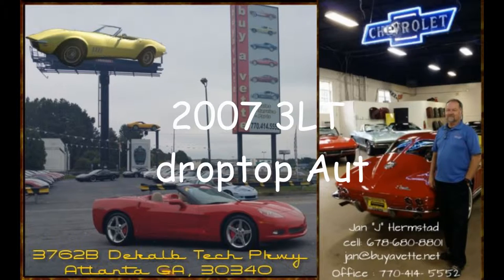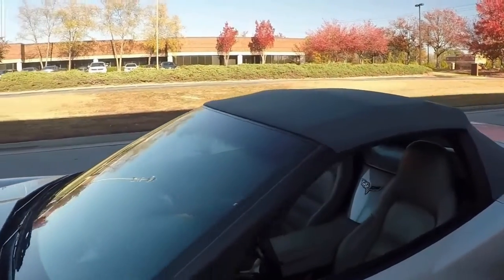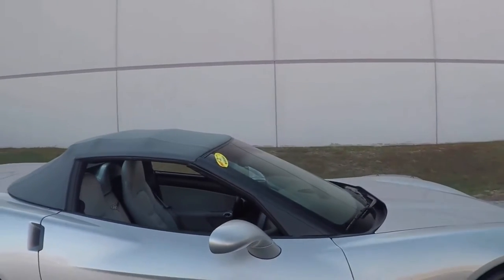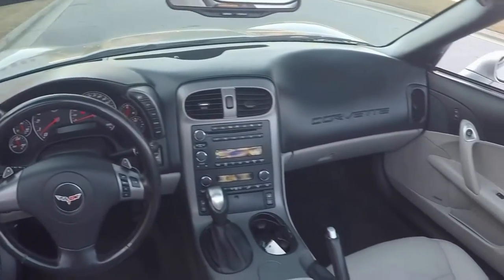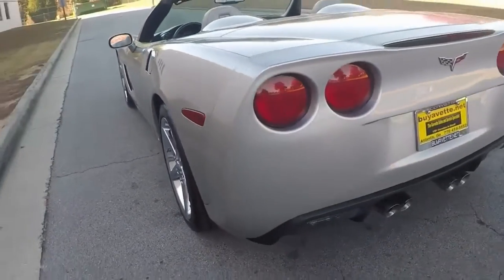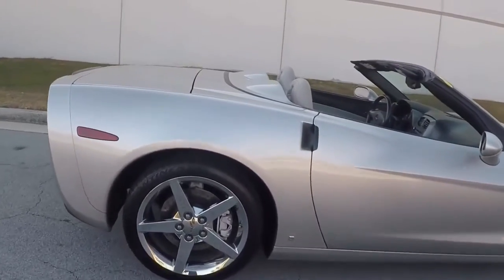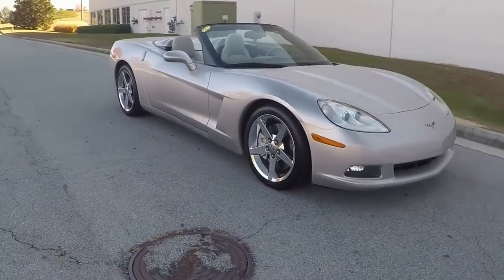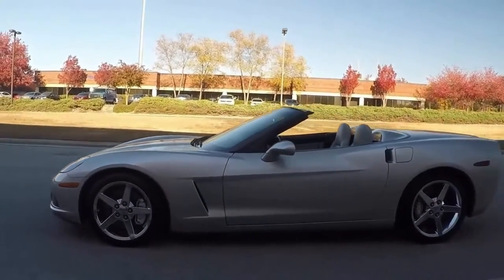2007 Corvette Z51 3LT Convertible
2007 Corvette Z51 3LT Convertible For Sale

Machine Silver exterior, Gray interior, Gray convertible top.

400hp LS2 engine, 6 speed automatic paddleshift transmission, posi rear-end.

Factory features include the $5,540 3LT Preferred Equipment Group (Power Top, Heads Up Display, memory package, tilt-n-tele, auto-dimming mirrors, universal garage door transmitter, dual power heated sport seats with airbags, Bose CD/XM/MP3 stereo with in-dash CD changer and steering wheel controls), Z51 Performance Handling package, chrome wheels, dual zone electronic climate control, HID headlights, keyless entry and start, fog lamps, power windows, power locks, power steering, power brakes, power mirrors, cruise control, ABS, traction control, Active Handling.

Coming with a clean Carfax, LOADED with factory options, and showing 45,756 miles, this 2007 Corvette Z51 Convertible is in good condition. This car's paint is good-vg, with a nice shine. Convertible top is good-vg as well, and factory chrome wheels are in good condition. Continental Extreme Contact tires show an average of 8/32nds tread depth remaining in the front. The interior of this 2007 Corvette Z51 Convertible shows good condition seats, and good-vg door panels. Additions to this car include a chrome alternator, Machine Silver fuel rail covers, and trunklid insulation with C6 logo embroidery. 46K Miles.